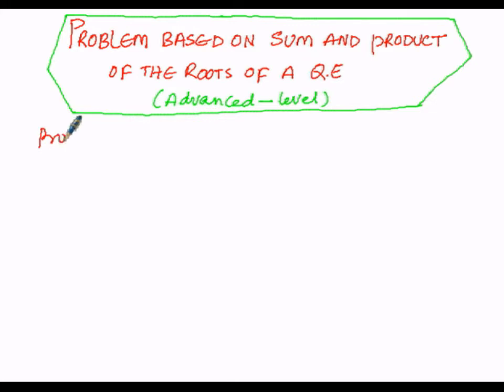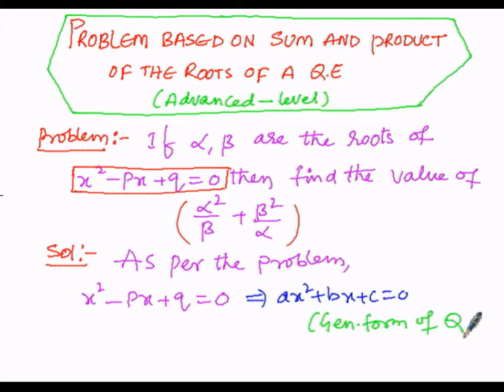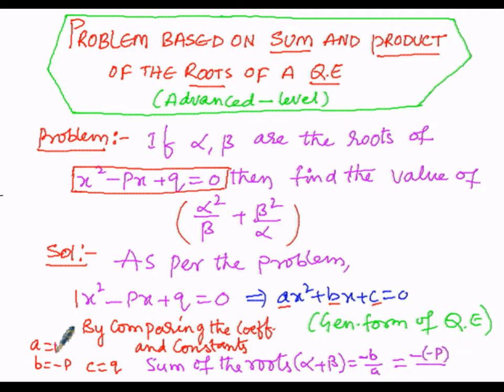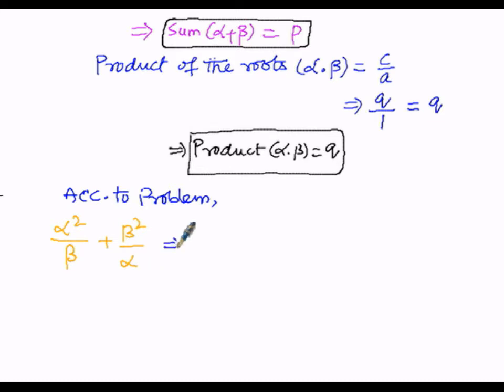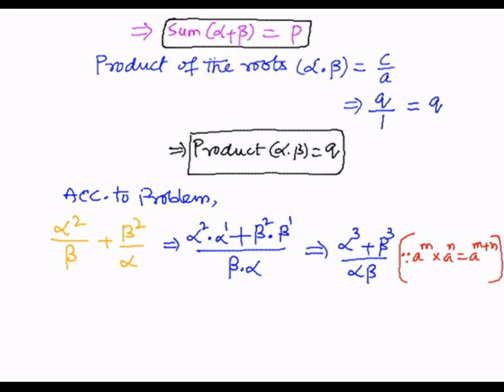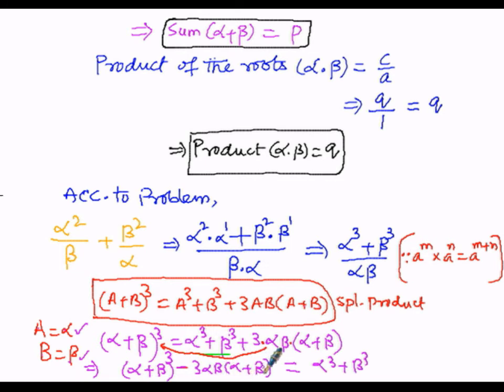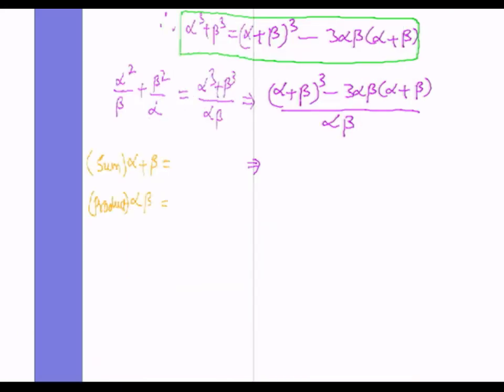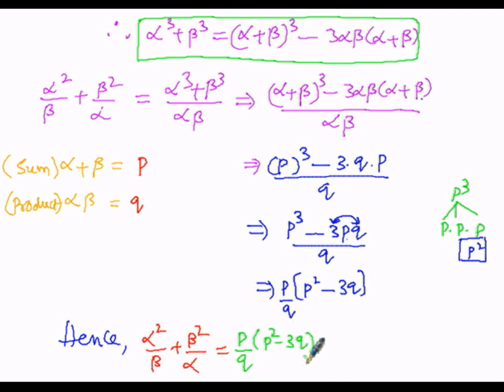Algebra Problems Sum And Product Roots